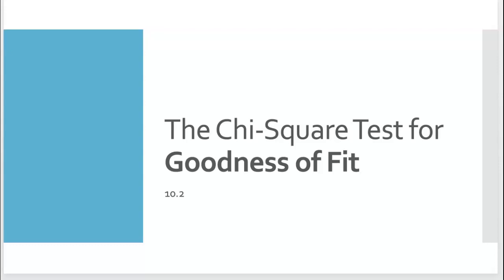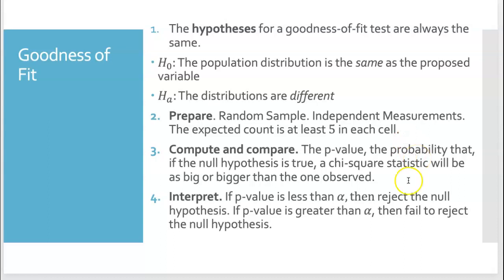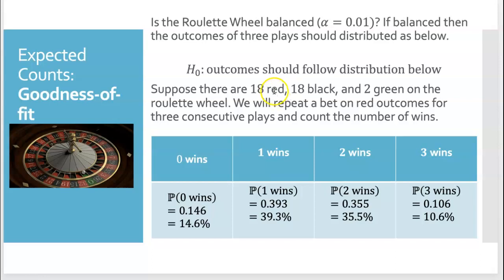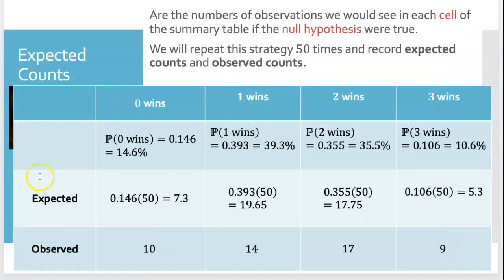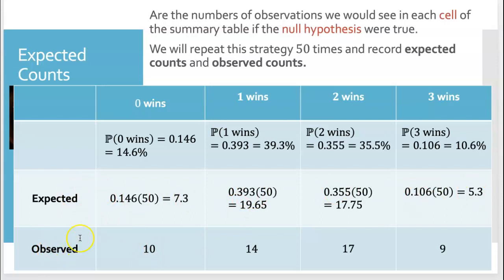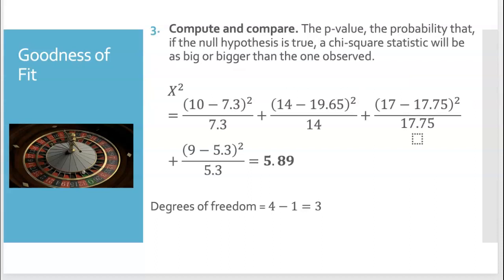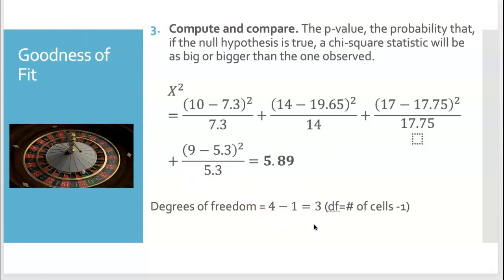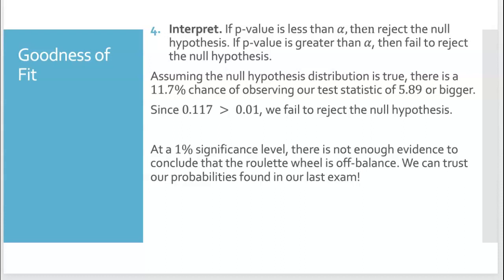Ch. 10: Goodness of Fit Example